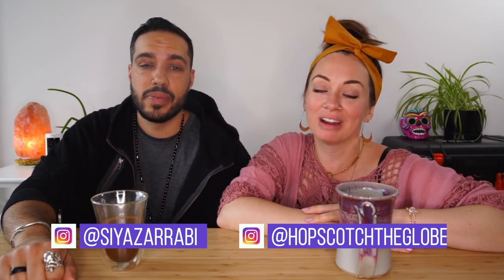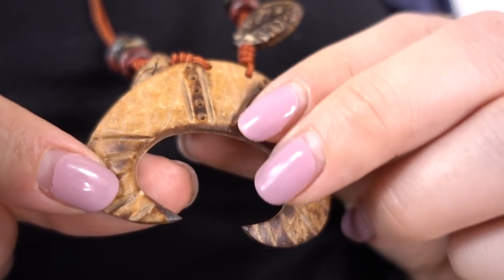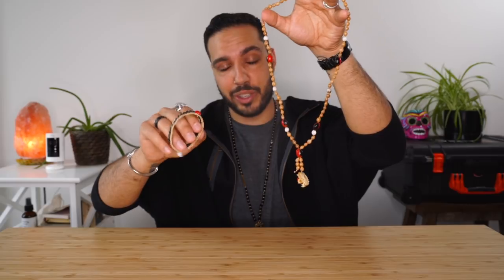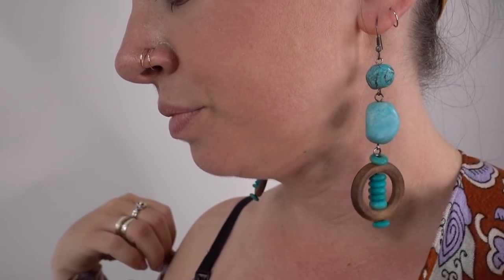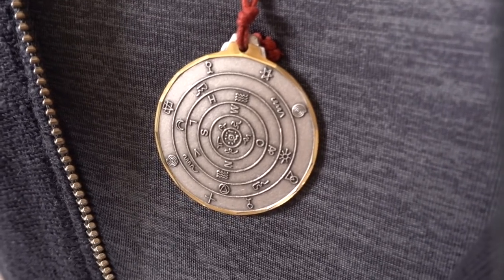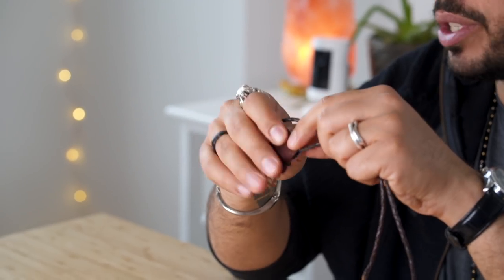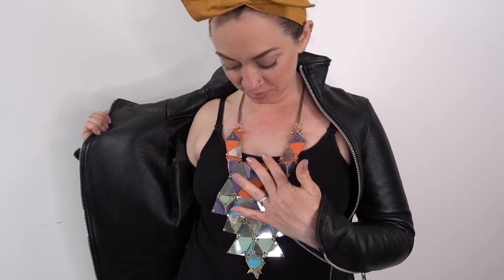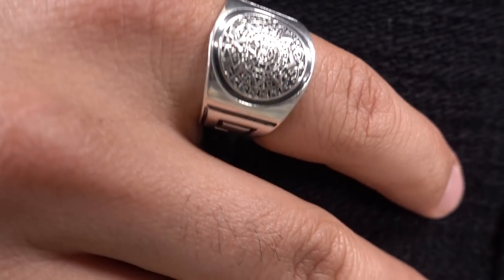Rare Jewelry + How We Found Them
You've been patiently waiting for this one. We share our international jewelry collection and the travel stories that go with each piece.

Special thanks to Ring.com for partnering with us to make this video.

Kristen Sarah Jacobson
150 Main Street.
Grimsby, Ontario, Canada
L3M 1P0